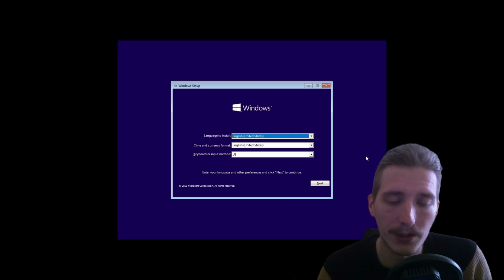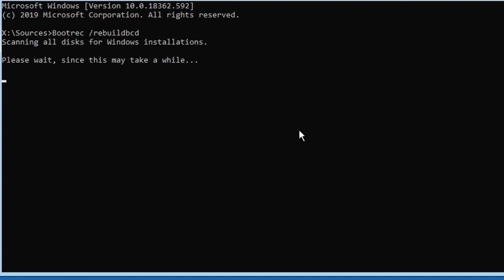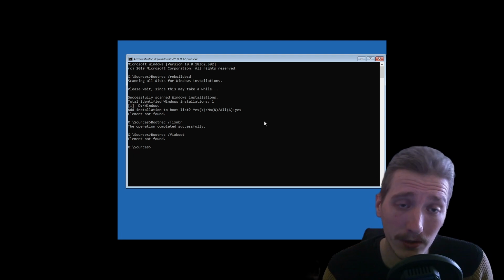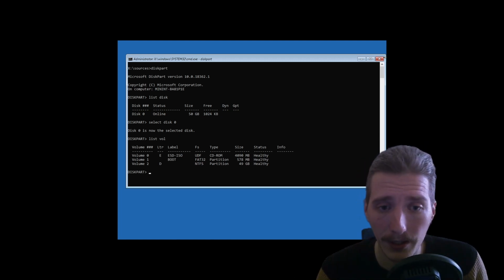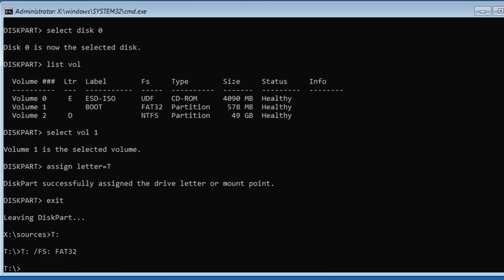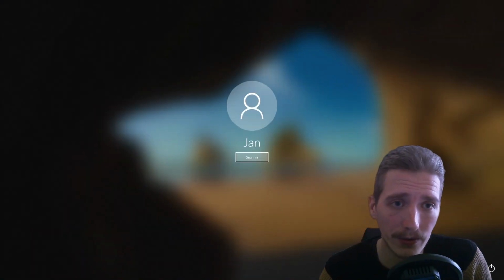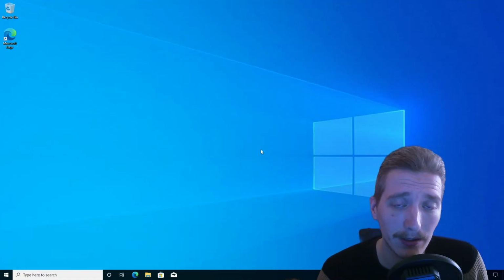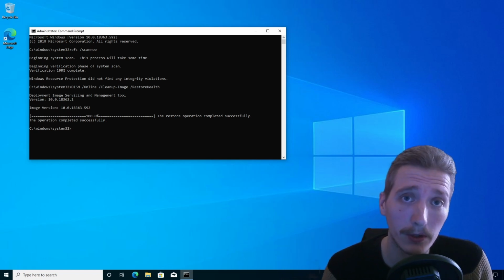How to fix Boot Failure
Intro: 0:00
Fist method 0:12
Second method 0:45
Third method 1:31
Prevention & diagnostics 4:08
Outro 5:09

fix disk boot failure